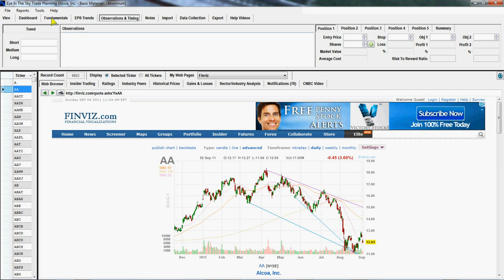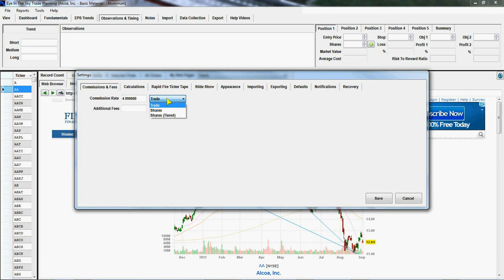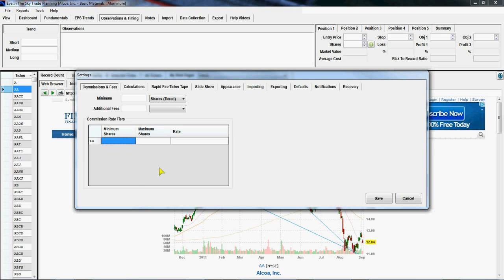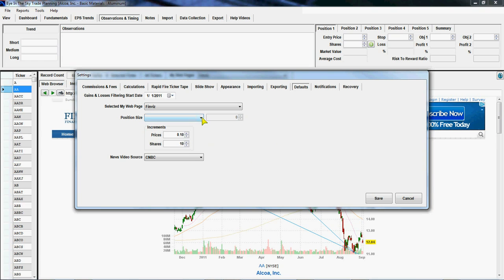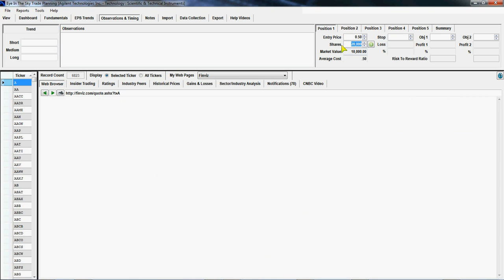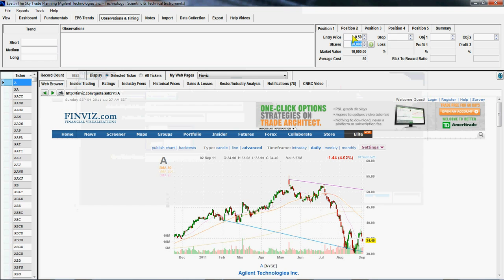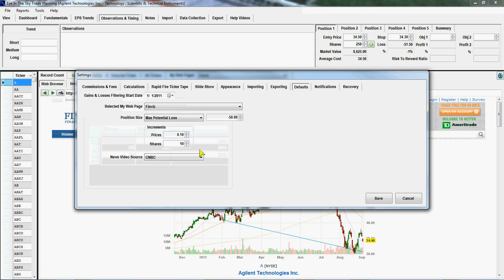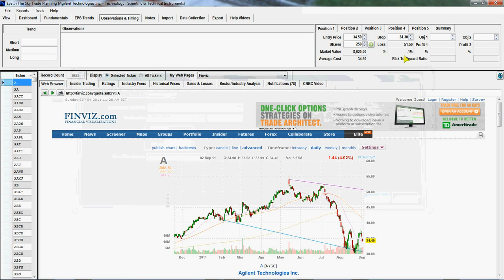Trade Planning Settings